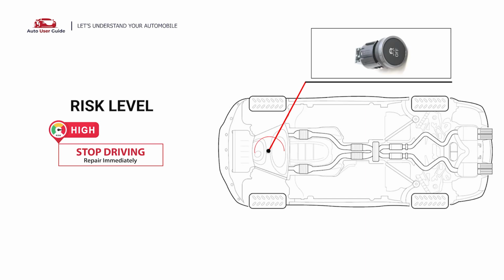What is P0880 : Engine Error Code Causes Explained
Is your check engine light on showing the P0880 code? Don’t panic! This code refers to the TCM Power Input Signal. It means the transmission control module (TCM) is not receiving the correct power input signal from the transmission relay or wiring circuit.

📘 In this video, you’ll learn:

✅ What P0880 means — the TCM depends on a steady power supply to control shifting. If the input signal is missing or unstable, transmission operation is affected.
✅ Common causes include:

Faulty TCM power relay

Damaged or corroded wiring/connectors in the power supply circuit

Blown fuse related to transmission power

Weak or unstable battery/alternator voltage

Faulty transmission control module (rare)

✅ Vehicle symptoms may include:

Transmission stuck in limp mode

Harsh or delayed gear shifting

Poor drivability or acceleration

Possible no-start condition in some vehicles

🎯 This code is especially common in automatic transmissions, where reliable TCM power is critical for gear selection and smooth operation.

👉 Always check fuses, wiring, and relay connections first before replacing the TCM, as many P0880 issues are caused by simple electrical faults.